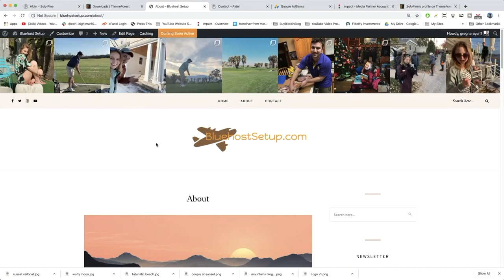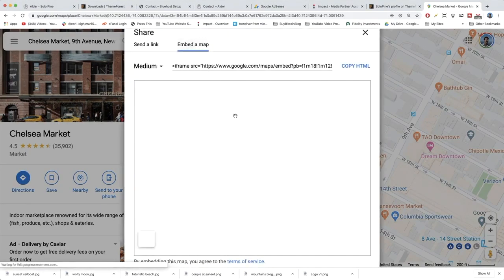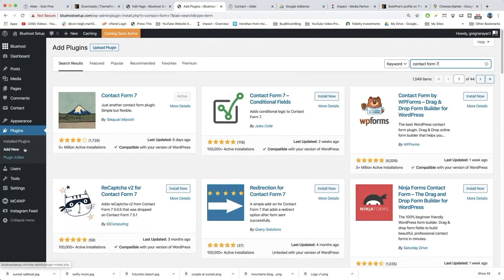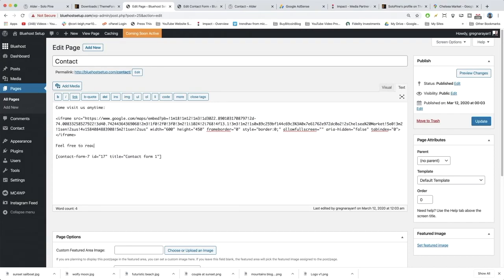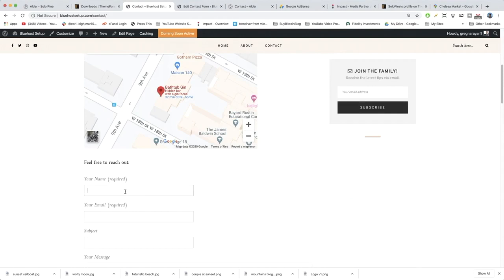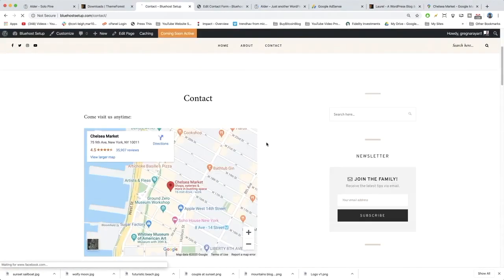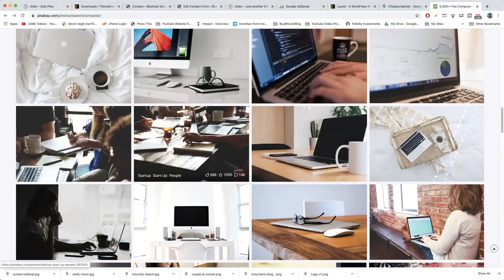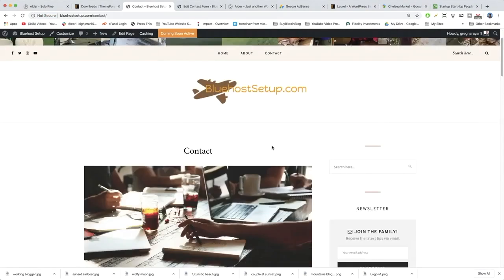Create a Contact Page in WordPress with Google Map and Contact Form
How to create a contact page on your wordpress blog with a Google map embed and contact form plugin. Style it out too.